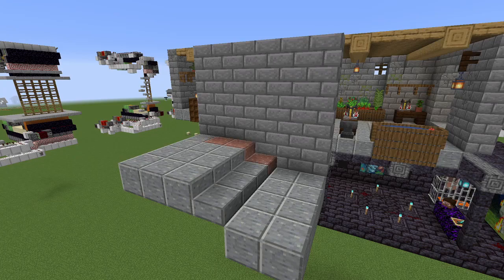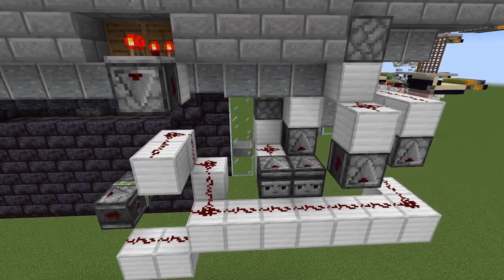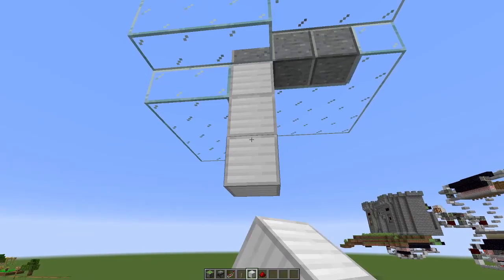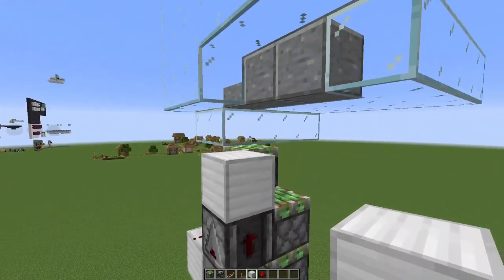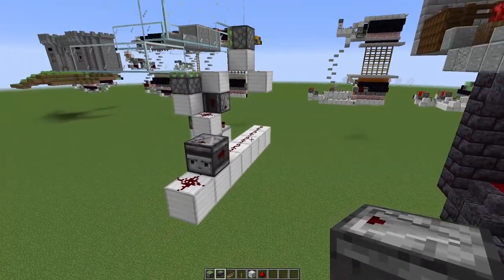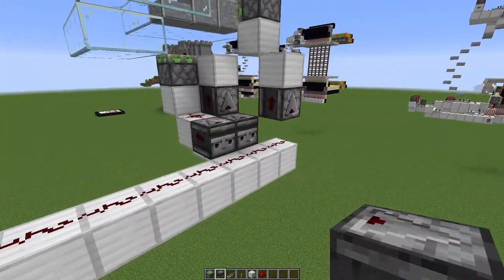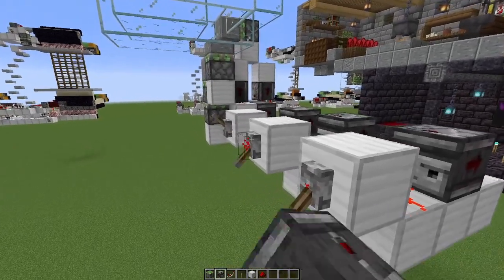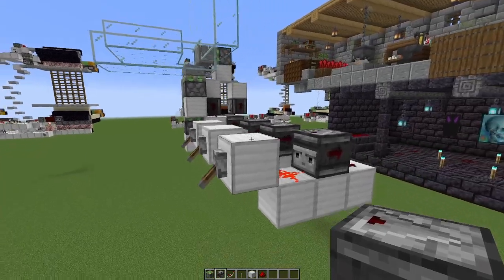How to make a hidden staircase [Minecraft tutorial]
Every experienced wizard knows that you need to hide your darkest experiment in a deep, secret dungeon. In this tutorial you'll learn how to make a secret hidden staircase that can easily be incorporated in your room designs.

When the door is opened, a few blocks are moved over revealing a hidden spiral staircase. Because you can trigger this door from as many places as you want, it is easy to close the door behind you from the bottom of this staircase.

There's a lot of flexibility in how you want to trigger the door, so I leave that to your imagination.

0:00 - Intro
0:52 - The mechanism
2:11 - Block by block Tutorial
4:37 - Trigger mechanisms
5:52 - Outro